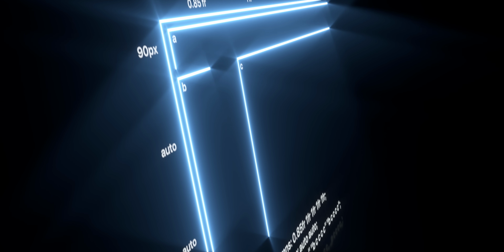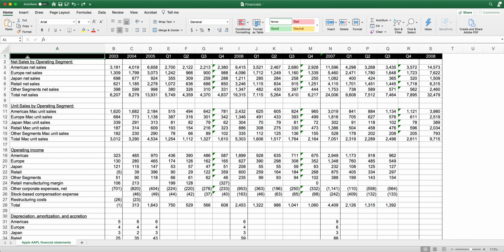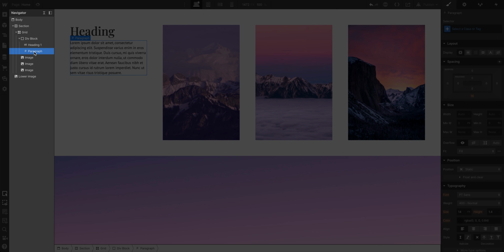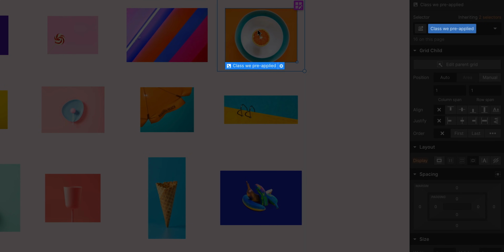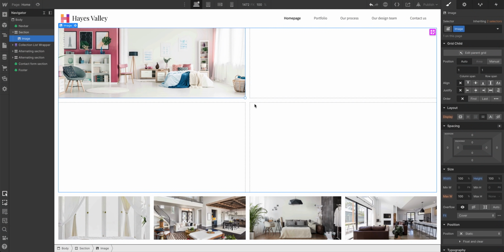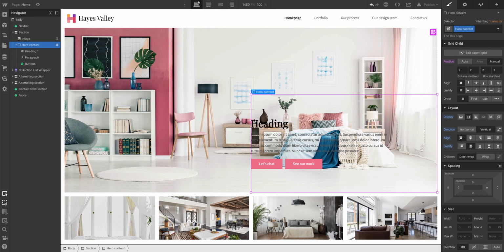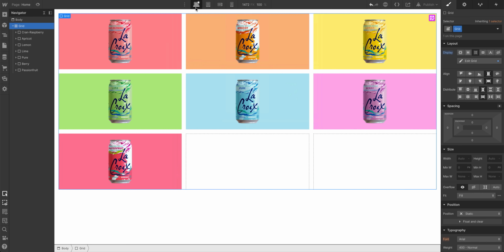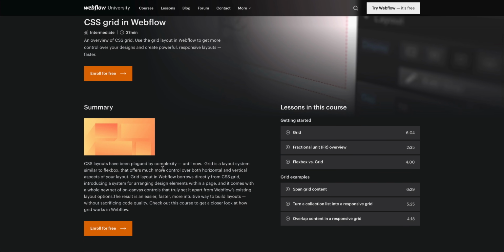How to build CSS grid layouts in Webflow — Web design tutorial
CSS grid is quickly becoming a web design standard, and has been adopted by Apple for grid-based layouts and galleries, by Slack for their user interface, and by Webflow for the Style panel and other interface components.

In this lesson, we’ll cover all the details related to CSS grid in practical, real-world examples that are only slightly contrived. Will grid change your world? Possibly. Will it create success in your personal and business relationships? Absolutely.

There’s a reason CSS grid is being adopted so rapidly and by notable frontend developers and thought leaders like Jen Simmons of and Jennifer Lame, who, according to Grímur, used CSS grid to edit the 2020 Christopher Nolan blockbuster, “Tenet” (in select theaters now).

In this lesson, we’ll cover CSS grid in six parts:

00:00 - Prologue
01:11 - Create and configure a grid
05:09 - The magical Div block
06:46 - Auto position (using an image grid)
10:54 - Manual position and overlapping (using a hero section)
16:01 - Reusable layouts (using grid template areas)
17:49 - Grids and responsive design (using breakpoints)
20:03 - Hedwig's Theme